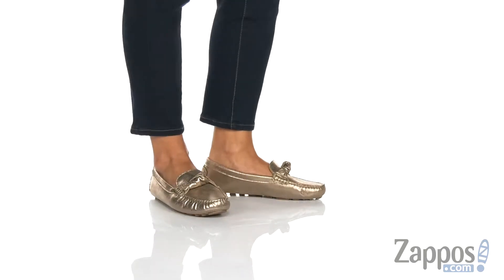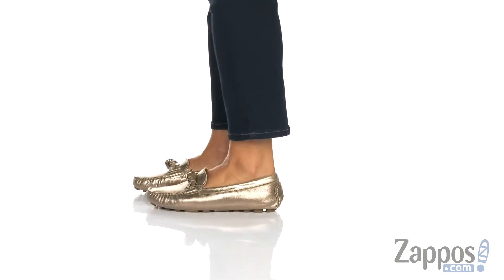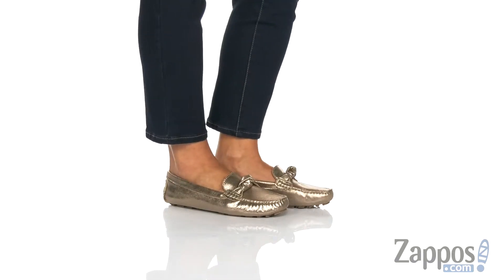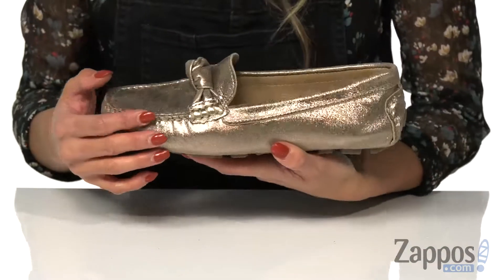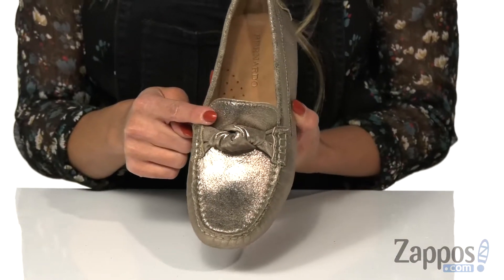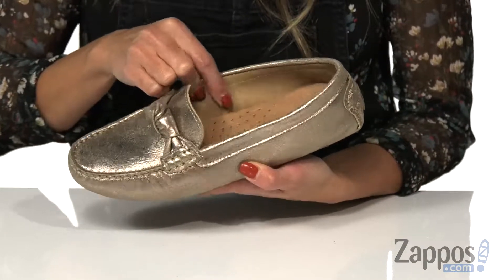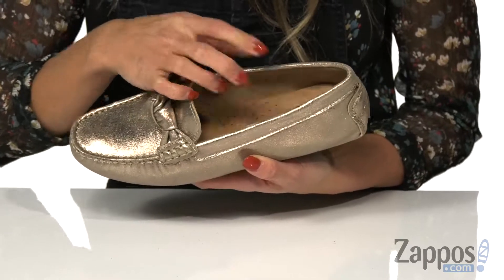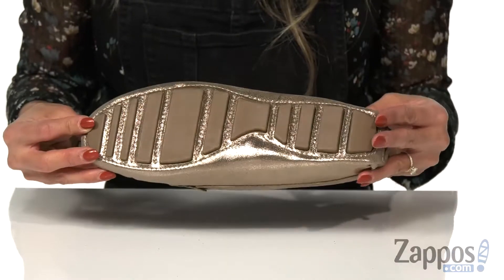Bernardo Janie SKU: 9277934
A knotted vamp, squared toe, and classic moccasin silhouette make the Bernardo&reg; Janie loafer the perfect addition to your versatile collection.
Available in leather, metallic leather, or real, dyed haircalf upper from cow.
Fur origin: China.
Slip-on styling.
Raised stitch seam detail at the toe.
Breathable leather lining.
Lightly cushioned footbed for added comfort.
Rubber outsole with reinforcement at the heel bumper.
Made in Brazil.